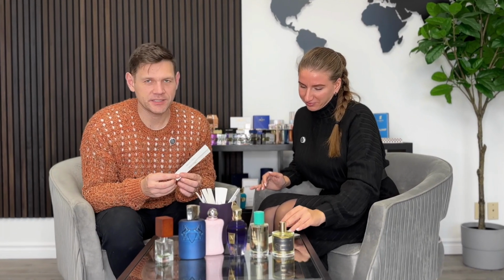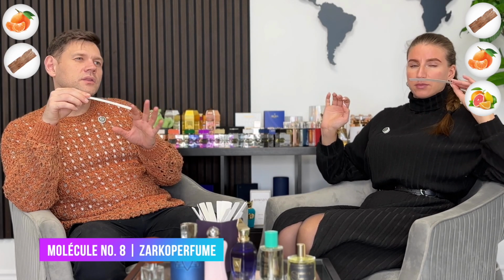Must-Have Lifestyle Fragrances 🌈🌺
Welcome back to Perfume Talk!
In this video, we’re diving into lifestyle fragrances, perfumes that seamlessly complement your daily routine and personal style. These versatile scents are designed to elevate your everyday moments, whether you’re at work, enjoying leisure time, or celebrating special occasions. Let’s explore six extraordinary lifestyle fragrances that blend sophistication, character, and wearability.

Lifestyle Fragrances:

1. Molecule No. 8 by Zarkoperfume:
Scent Profile: A modern and minimalist fragrance with woody and ambery nuances, perfect for those who prefer subtle yet impactful scents.

2. Torino 21 by Xerjoff:
Scent Profile: A fresh and zesty fragrance inspired by the energy of sports, with vibrant citrus and herbal notes.

3. Layton by Parfums de Marly:
Scent Profile: A warm and spicy fragrance with apple, vanilla, and cardamom, creating a refined yet approachable scent.

4. Delina by Parfums de Marly:
Scent Profile: A romantic and floral fragrance with lychee, rose, and rhubarb, offering a balance of sweetness and elegance.

5. Pardon by Nasomatto:
Scent Profile: A deep and sensual fragrance with dark chocolate, oud, and spice, exuding bold masculinity.

6. Peau Salée by Teo Cabanel:
Scent Profile: A salty and aquatic fragrance with marine notes and a touch of amber, evoking the freshness of the sea.

Join us as we explore these lifestyle fragrances and find out how they can enhance your everyday moments.

⏰ Video Duration: 00:17:23

Time code
00:00 Welcome
01:05 Molecule No. 8 by Zarkoperfume
02:24 Torino 21 by Xerjoff
04:41 Layton by Parfums de Marly
06:35 Delina by Parfums de Marly
11:11 Pardon by Nasomatto
14:02 Peau Salée by Teo Cabanel